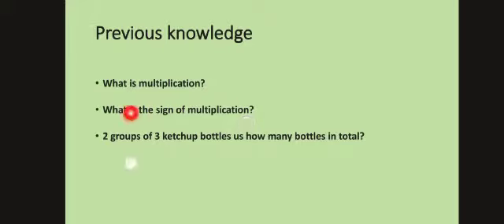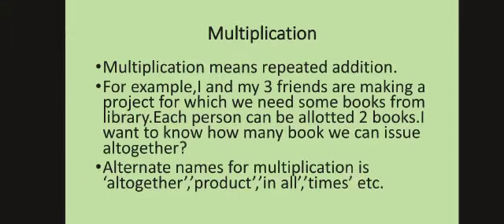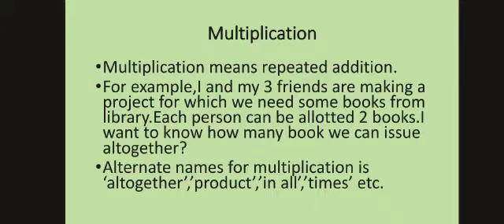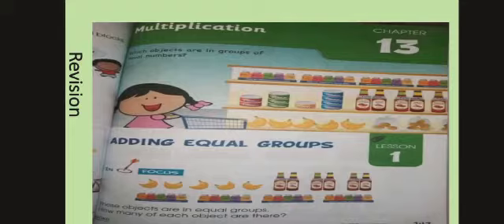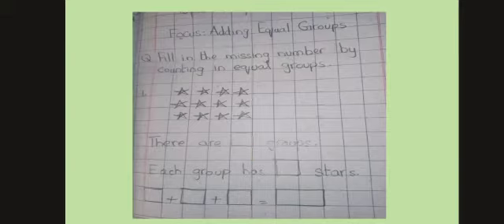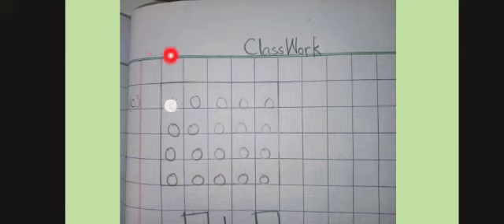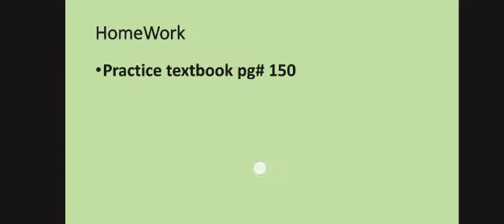mathematics| multiplication adding equal groups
mathematics class 10multiplication focus adding equal groups  textbook page 149 and 150 in Notebook 28 January 2021